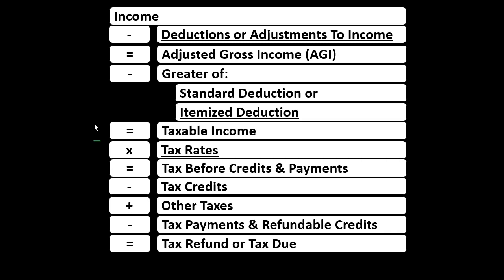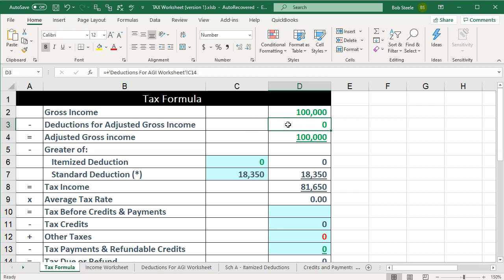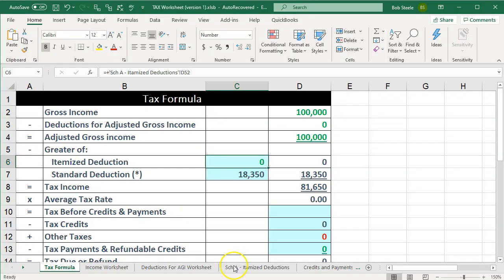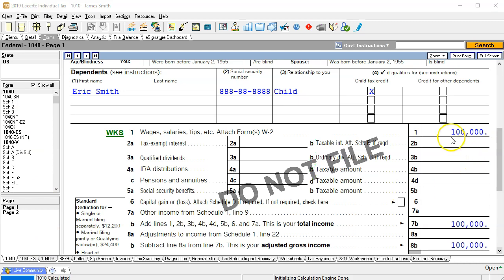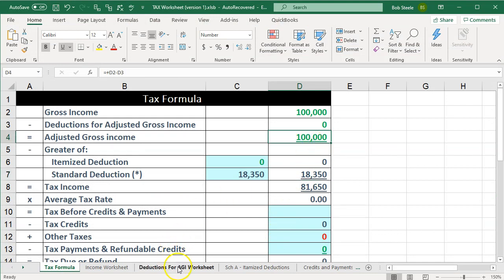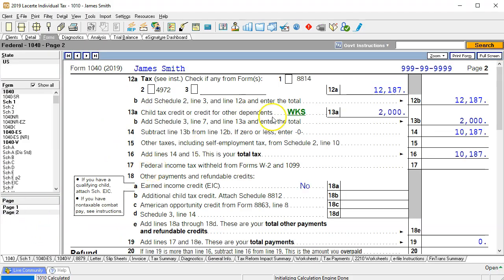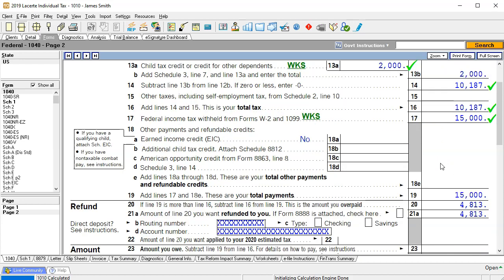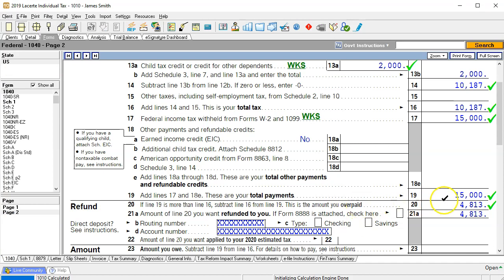Software Income Tax Forms 120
Software Income Tax Forms